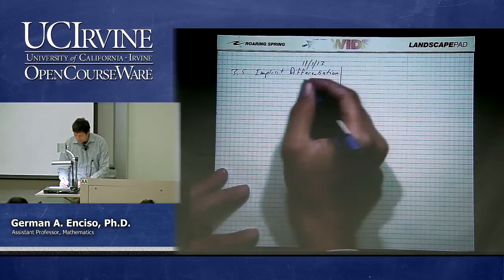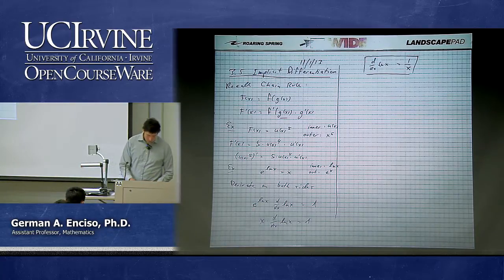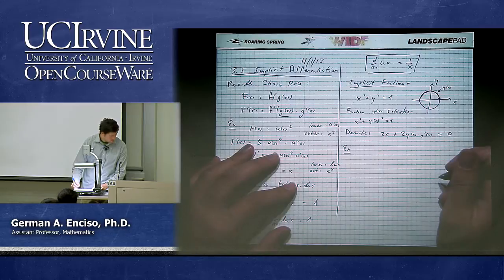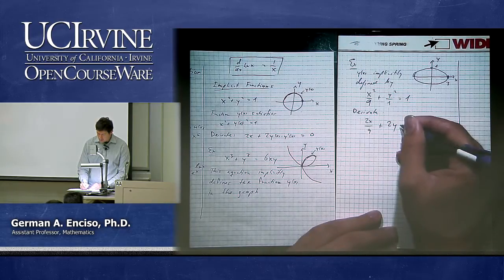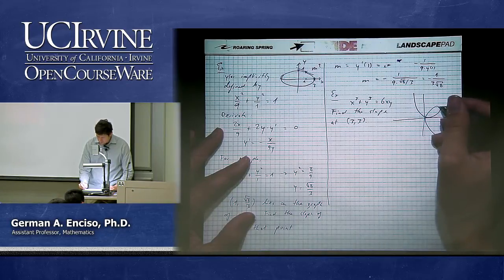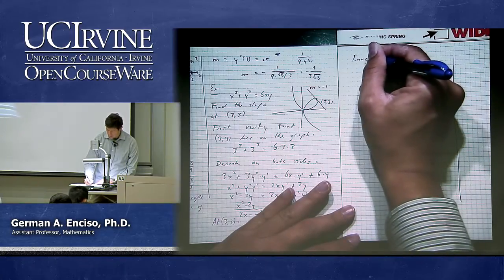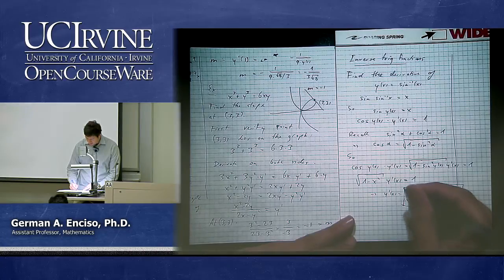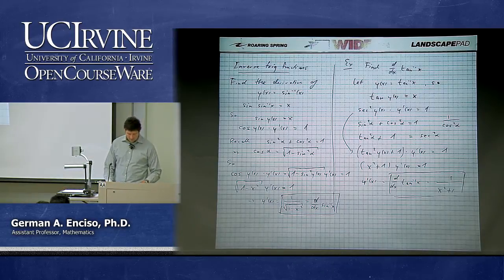Math 2A. Calculus. Lecture 15. Implicit Differentiation.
Lec 15. Single-Variable Calculus -- Implicit Differentiation --